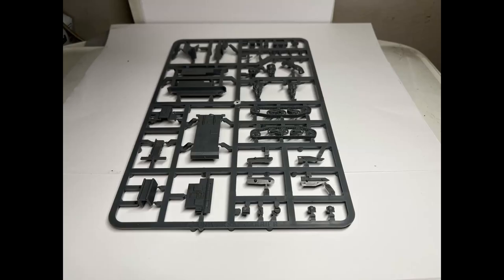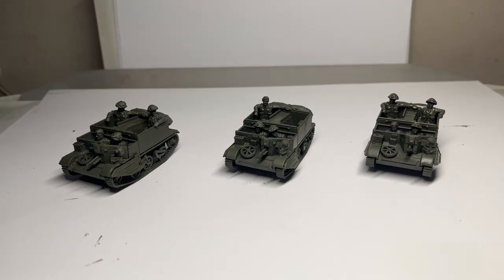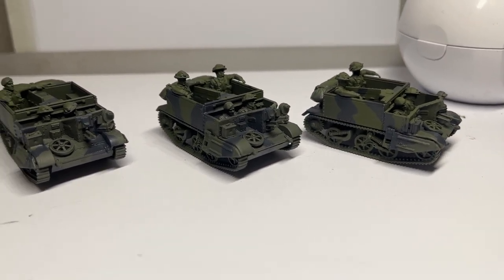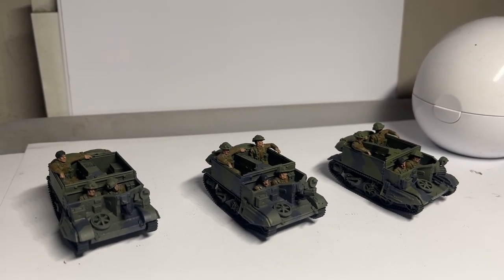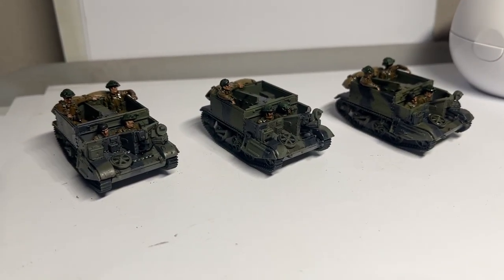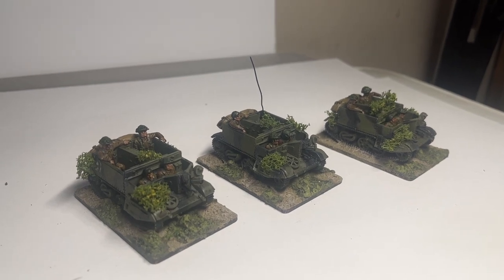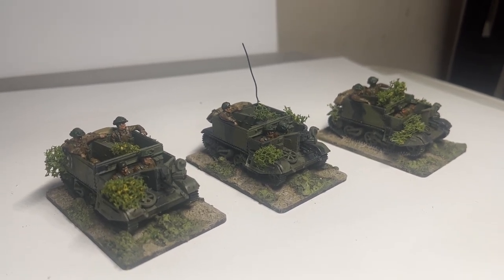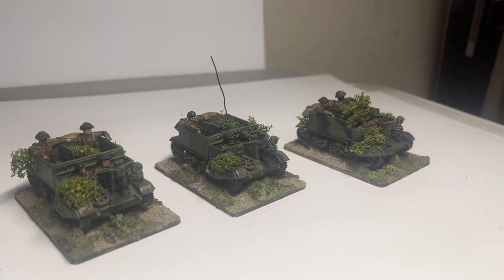How to: Painting 1/72 WW2 Bren Carriers for Rapid Fire Reloaded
Rapid Fire - once one of my favourite games, and alongside 15mm Ancients & Seven Years War, and 25mm ACW, one of the main occupiers of my gaming time in the 1990s.

Whilst I enjoy 28mm Bolt Action immensely, RF in 20mm remains a modelling and gaming favourite even though I haven't played it for many years. It’s certainly on the agenda however, given that I game at the same club as Rapid Fire guru Don McHugh. He recently, alongside game creators Colin Rumford & Richard Marsh, put on an impressive Market Garden game at the Games Bunker in Weston super Mare. All the talk about RF and my enduring love of the models had me digging these out of my looooong painting queue!

Enjoyable models to put together and paint, and it only took me a day! There’s something about multiple 20mm scale WW2 models on the tabletop! Here’s the paints etc that I used:

Models / Figures:
Plastic Soldier Company German uniform spray / Humbrol Light Olive - Primer / basecoat
Vallejo English Uniform - uniforms & straps on tarpaulin
Citadel Cadian Fleshtone - faces / hands
Citadel Creed Camo contrast - helmets
Citadel Black Templar contrast - berets, bren barrels and vehicle tracks
Citadel Eshin Grey - camo stripes
Citadel Agrax Earthshade brown wash & Army Painter Dark Tone black wash where appropriate (as described in the video)

Basing:
Basing texture mixed with polyfilla powder, PVA glue and Vallejo Khaki paint for most of the basing
Remnants of the above basing, mixed with coarser basing material, Vallejo US Dark Green  & Vallejo Olive Drab used for green basing patches
Khaki areas on basing highlighted with Citadel Rakarth Flesh, green areas highlighted with Vallejo Olive Green